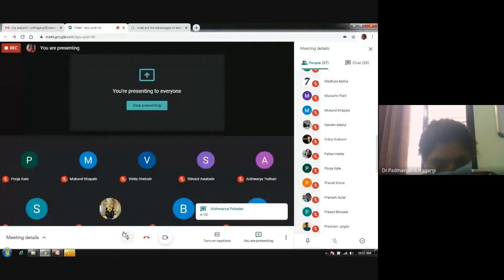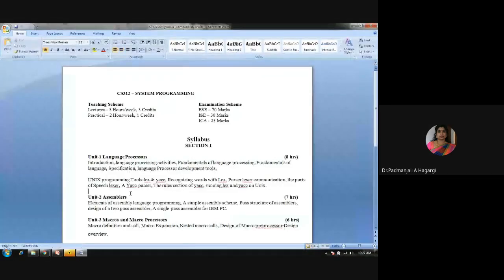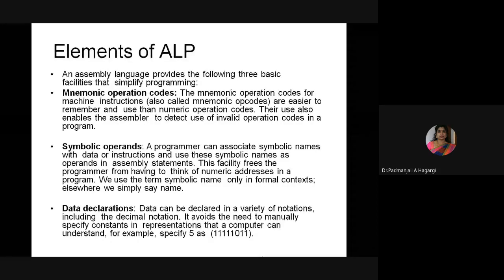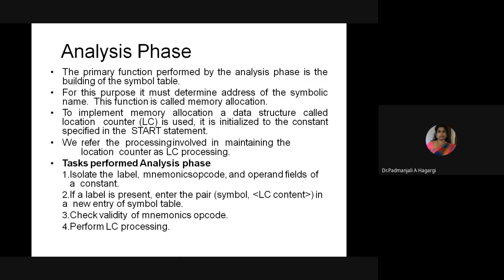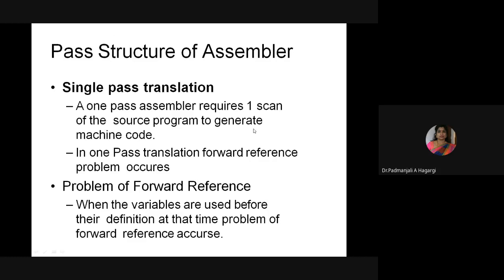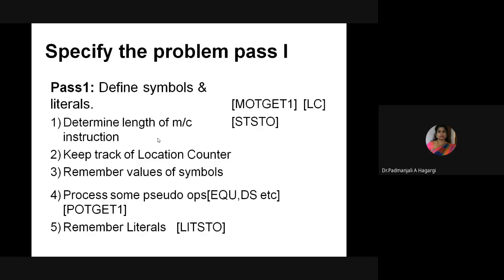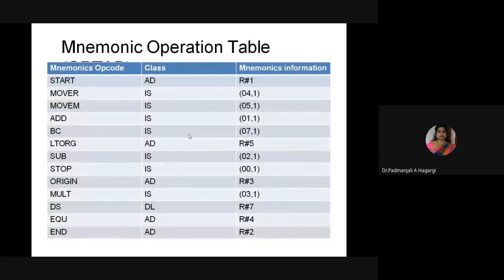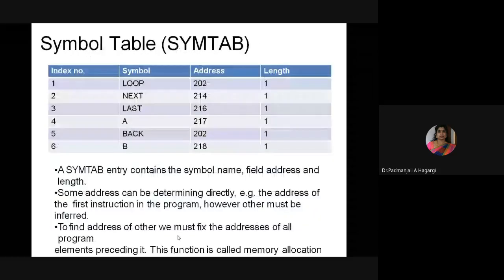SP Lecture 7 by Dr.P.A.Hagargi,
Dr.P.A.Hagargi,
tpu ucid vtt 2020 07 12 at 21 42 GMT 7